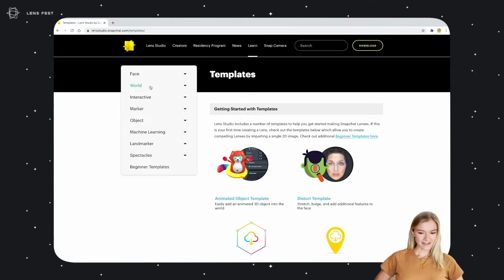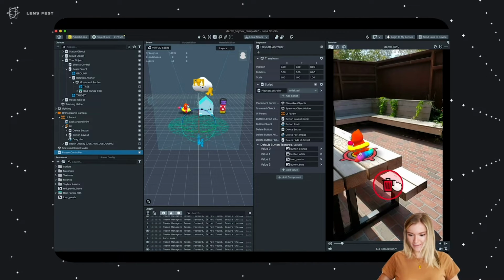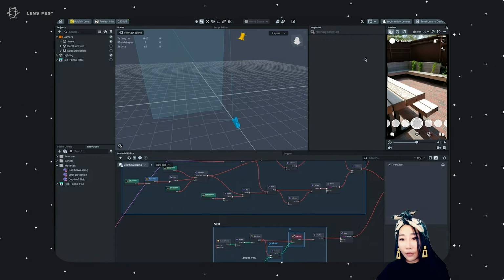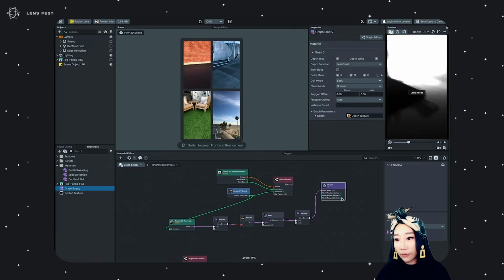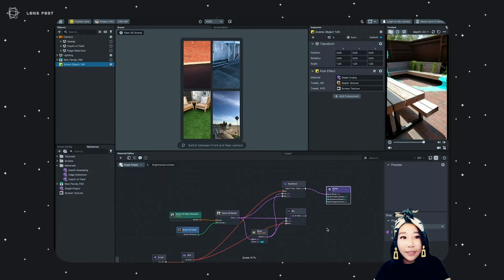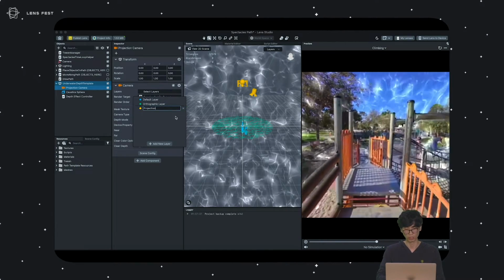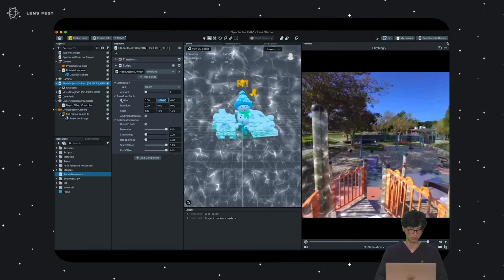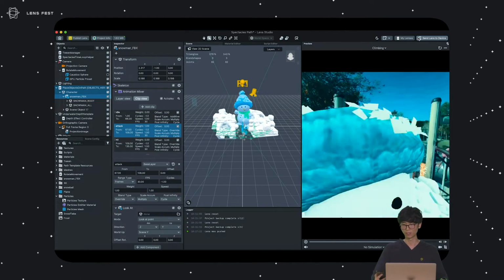LiDAR and AR Core Depth Dive: Incorporate Depth Data into Your Lenses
Learn how you can incorporate depth data from LiDAR and ARCore using Lens Studio templates. Whether you look to occlude content with physical objects, understand surfaces the camera sees, or create amazing effects that respond to depth, you will definitely be pushing your Lenses to the next level.